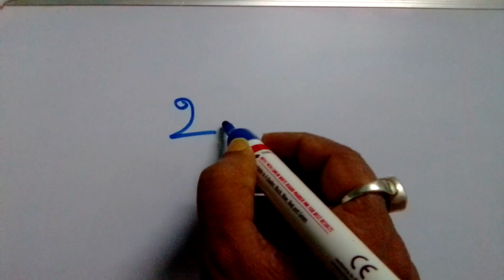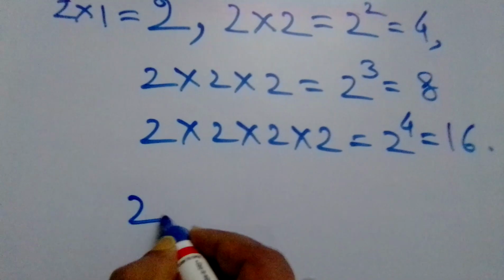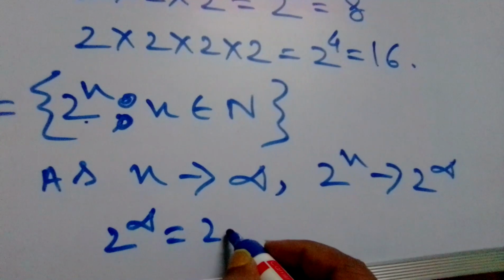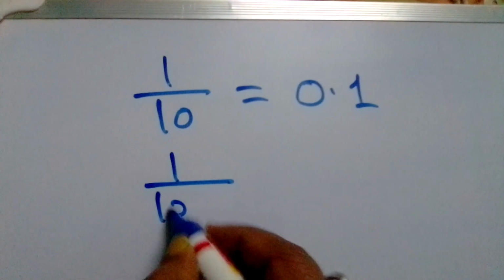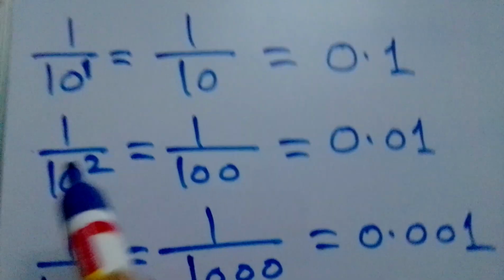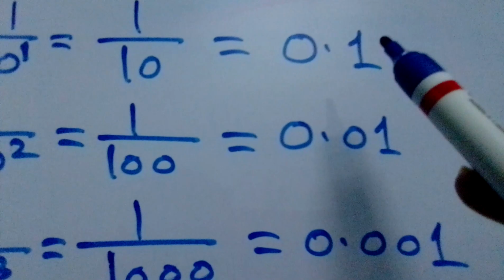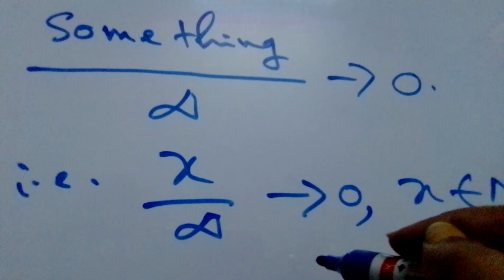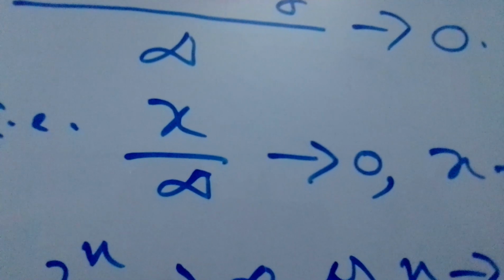Infinity (∞):FAQ on infinity (part 2)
How does infinity work?